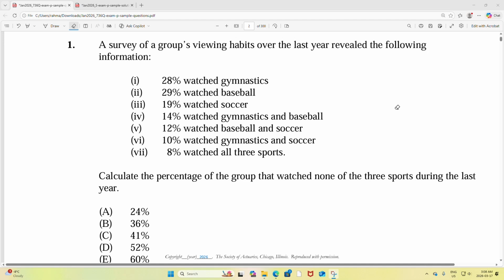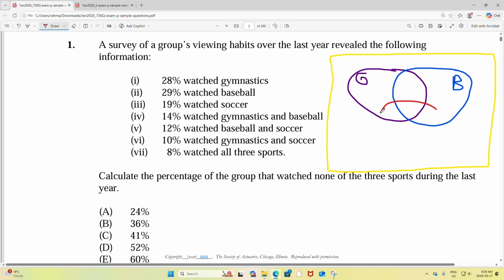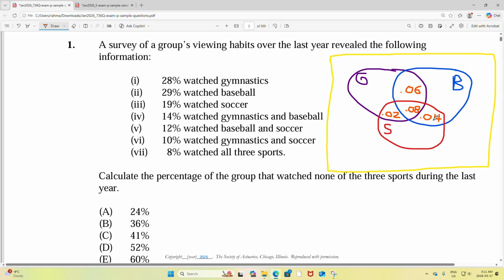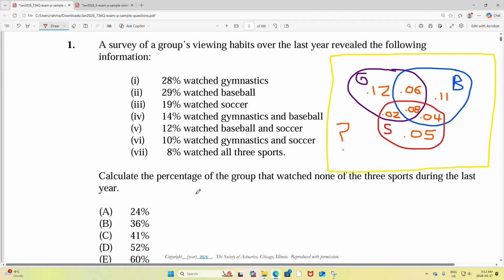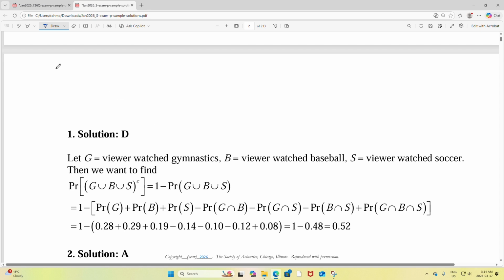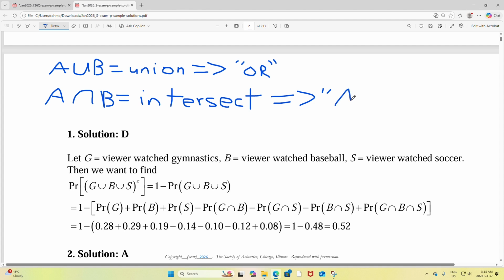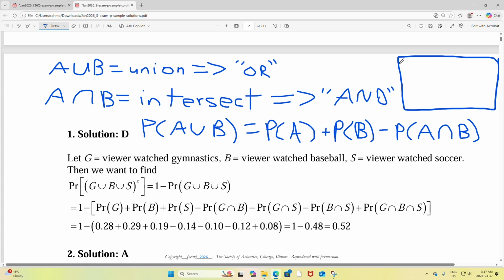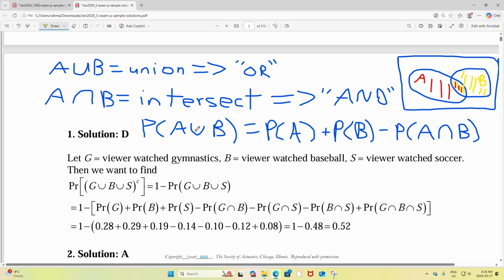SOA Probability Exam - Sample Question #1 Walkthrough